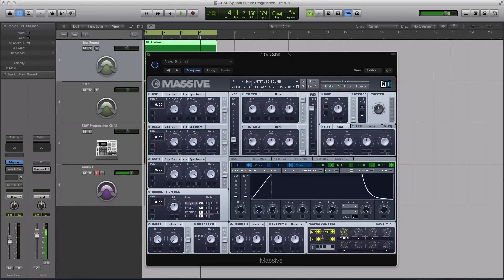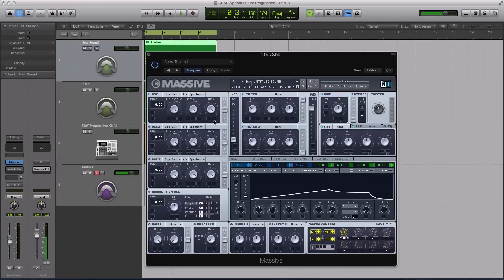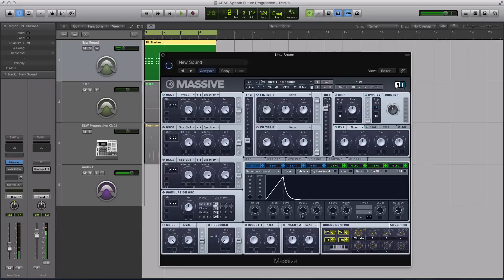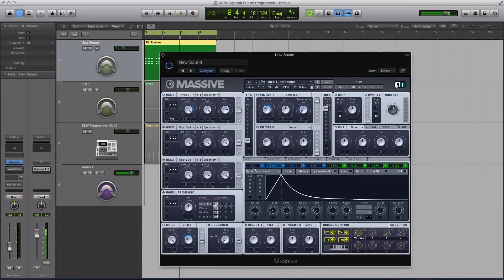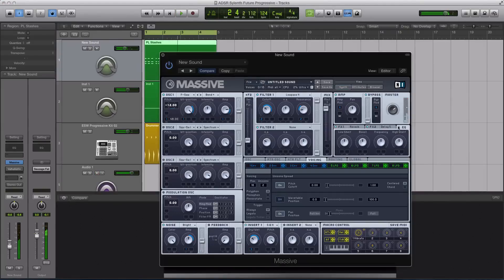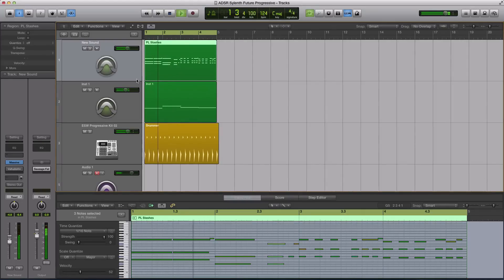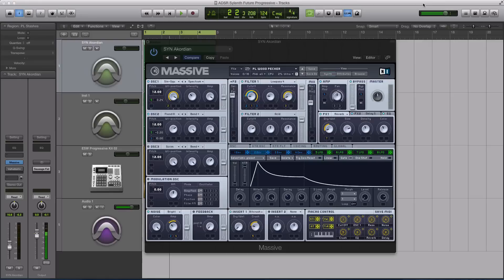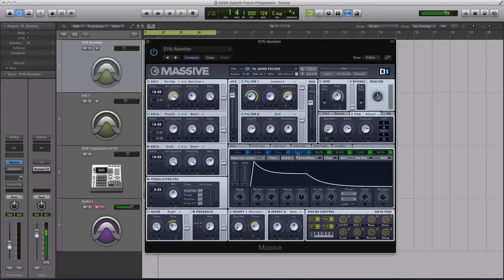Advanced Envelope Modulation In Massive PT2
Have you ever wondered why Massive has 4 envelopes?

Does it really need that many?

In this mini course, Echo Sound Works shows you some intermediate to advanced envelope modulation techniques in Massive. Learn how to use multiple envelopes to shape certain parts of any sound.

I like to use one envelope shape to modulate my Oscillators and then use separate envelopes to control other areas of the synth like the Filters and the Effects.

The result is a much more controlled and musical sound.